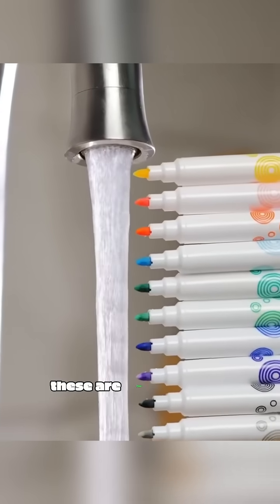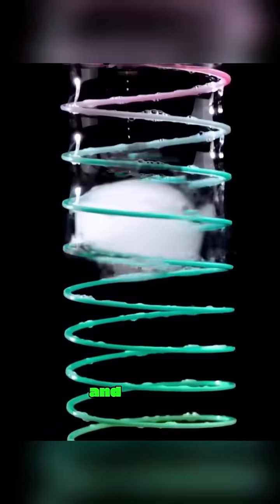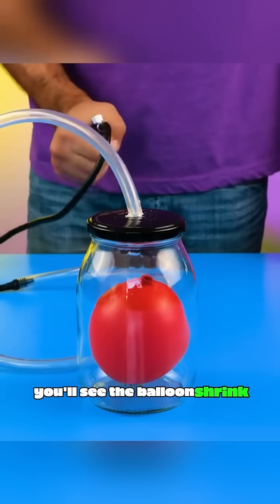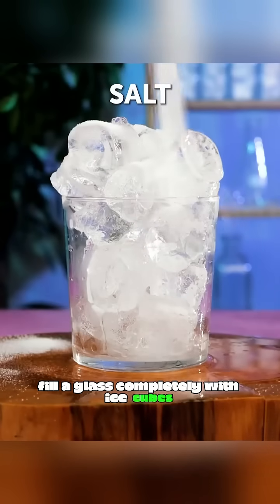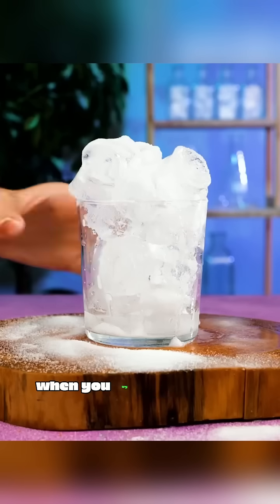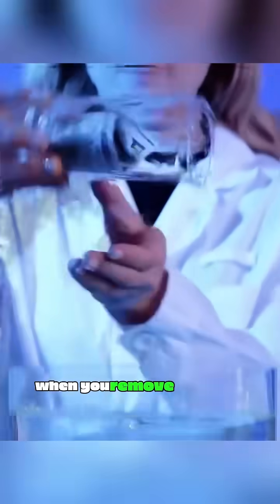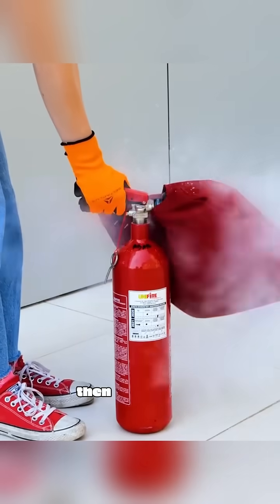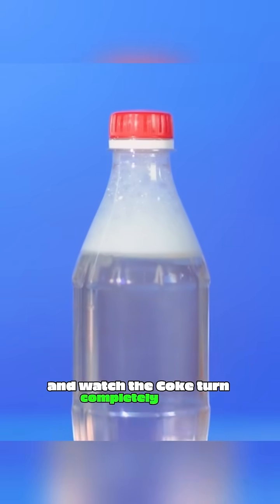This isn't magic - these are real scientific experiments!